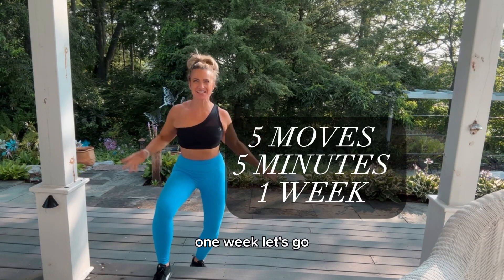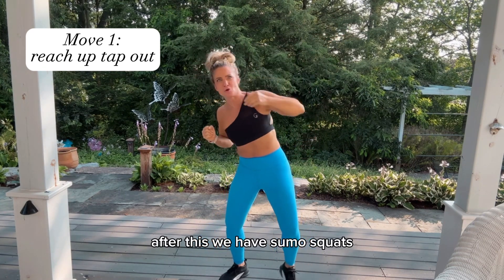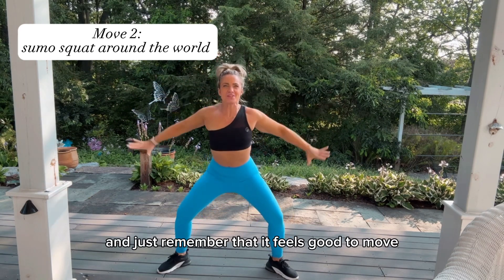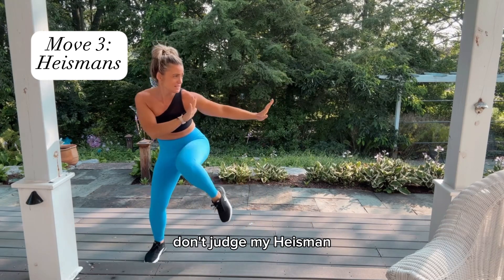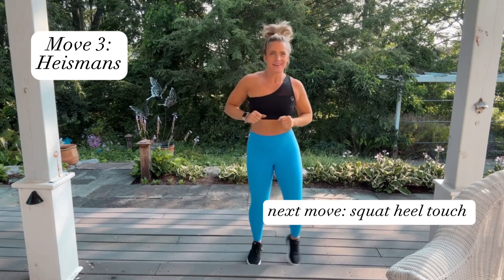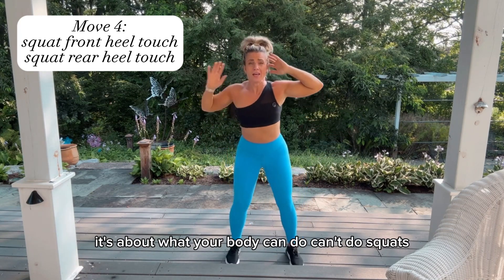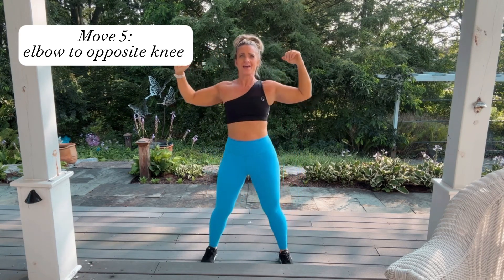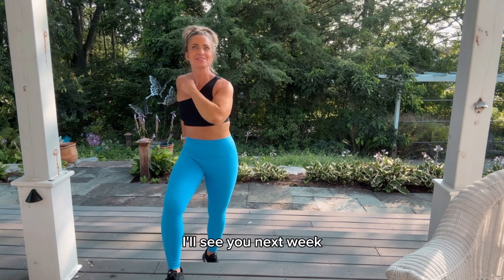5 MOVES 5 MINUTES 1 WEEK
Are u in this week?